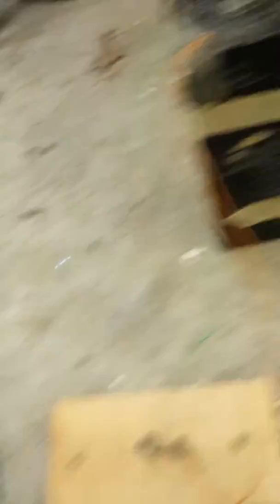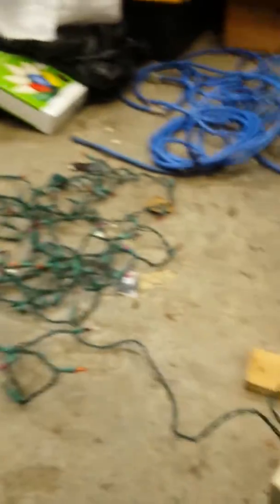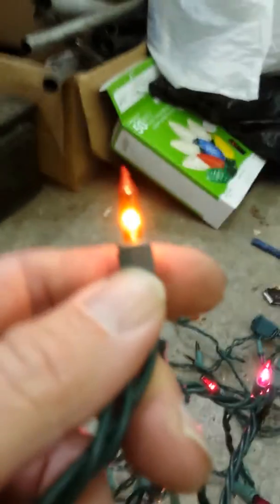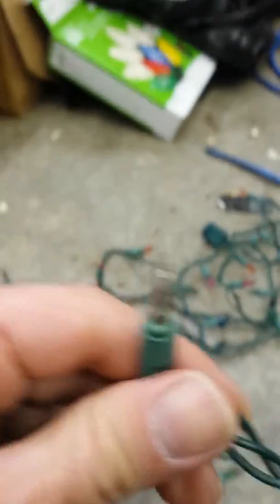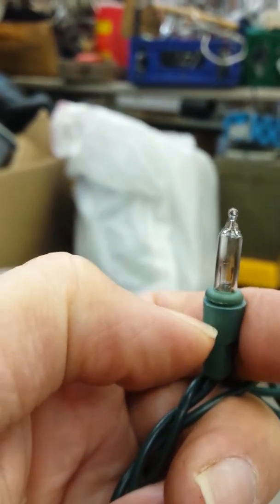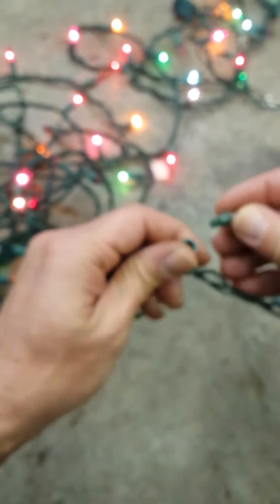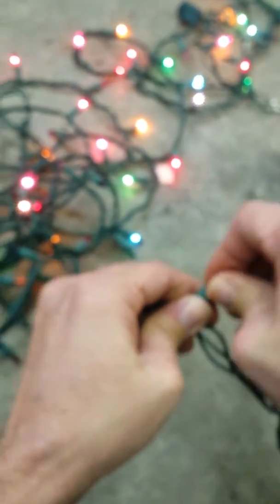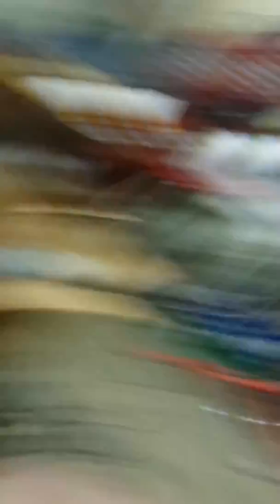Christmas light string repair challenge for Mehdi from ElectroBOOM.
I am challenging Mehdi from Electroboom to use high voltage to fix a string of Christmas lights.  The transformer that I am using is an old corona transformer that came out of a copy machine.  The high voltage that is applied through the circuit causes the shunt in the dead bulb to fuse back together, making that bulb re-complete the circuit.  So, when the string of lights is plugged back in, it will light back up, except for the dead bulb.  However, on a multi-circuit string, you have to take a bulb out of the working part so the high voltage can zap the dead bulb in the dead circuit.  Once zapped, that should get that circuit to work again.  But...  One problem, if you have too many bulbs burned out in the string, you still can get it lit, but it will only be lit for a few seconds or less as those shunt don't do any voltage drops to equalize the voltages going through all of the bulbs.  That's why when you buy replacement Christmas lights, you have to know how many lights are in the circuit so you can buy the proper bulbs.  A 50 string light bulb set uses bulbs that are rated for 2 volts.  A 10 string set uses bulbs that are rated for 10 volts.